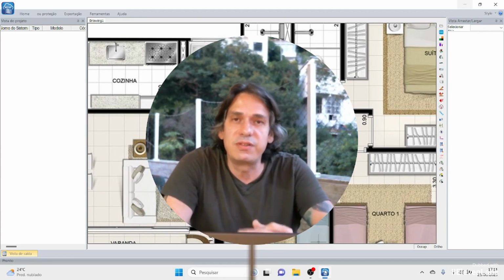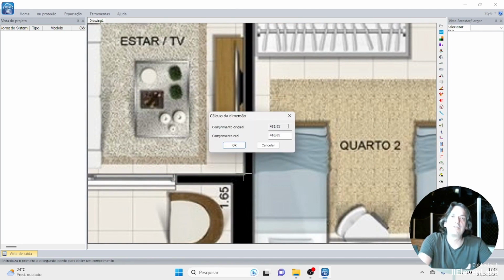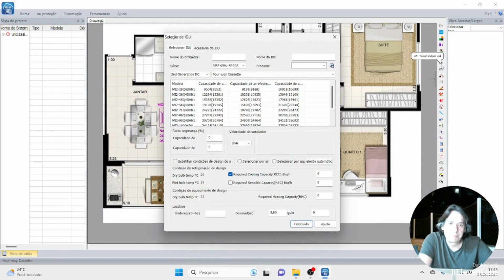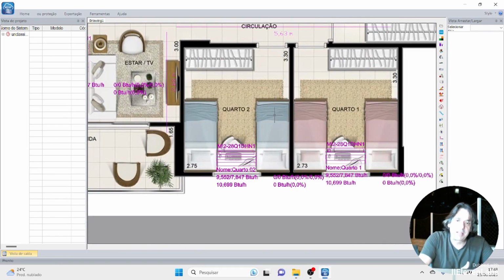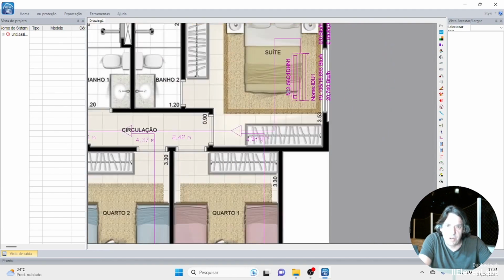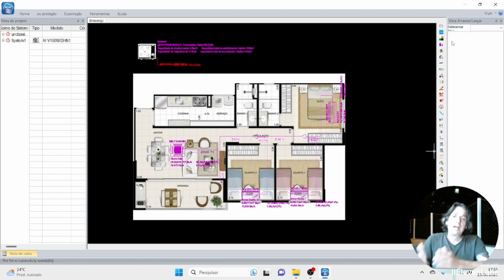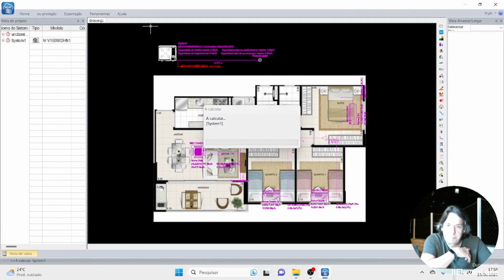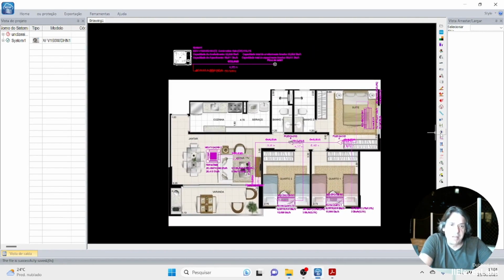Comprehensive Guide: Designing Midea V6 and VC VRF Systems in AutoCAD Using MSSP Software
Learn step-by-step how to effectively use Midea's MSSP software in AutoCAD mode to design VRF systems, focusing on the Midea V6 and VC models. This detailed tutorial covers:

Installation and configuration of MSSP software
Importing floor plans into AutoCAD
Selecting and placing indoor and outdoor units
Generating technical reports
Ideal for engineers, designers, and students aiming to enhance their skills in designing VRF air conditioning systems using advanced software tools.